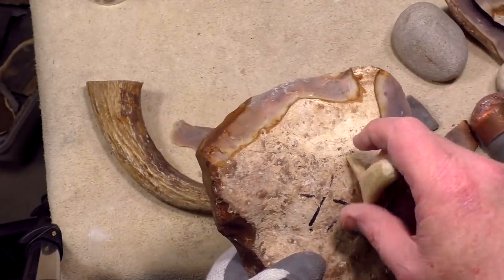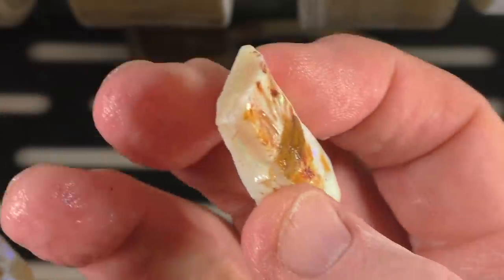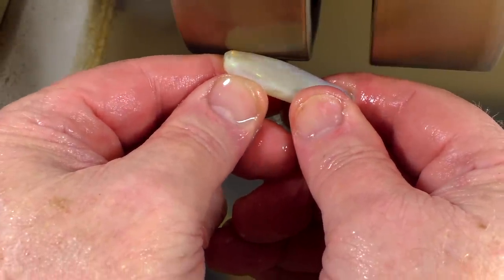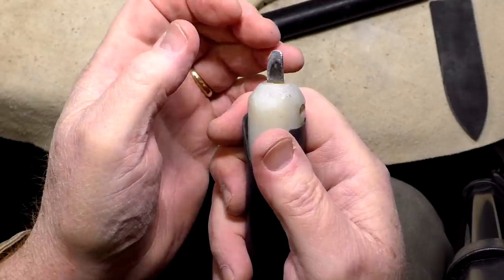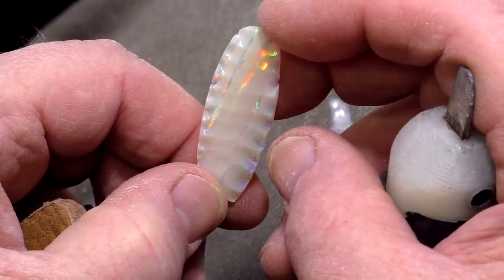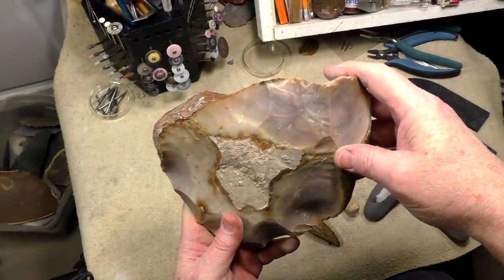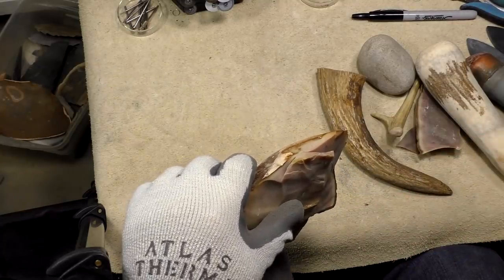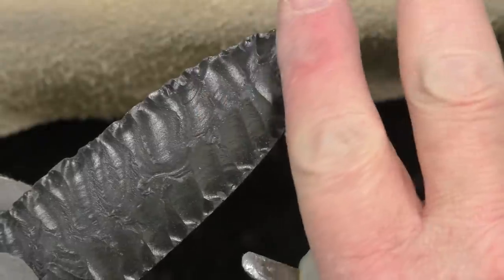How to Make Opal Arrowhead ... IF YOU DARE!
As requested, but against my own advice, I made this video about how to make an opal arrowhead. You have to know some flintknapping to do it, but .it's in the video. You really don't want to do this .really!

I only rarely sell rough or cut opal (or opal arrowheads).  I HAVE sold some lower priced opal jewelry on eBay (Just check to see if I add new jewelry) Have gotten a lot of requests for arrowheads, so I may well sell a few soon).

My website is only for custom, high-end opal jewelry.  Making that jewelry is my passion: